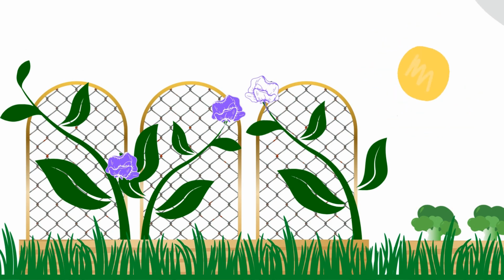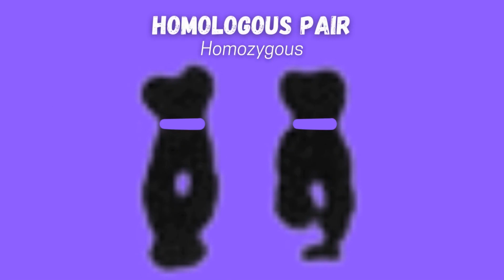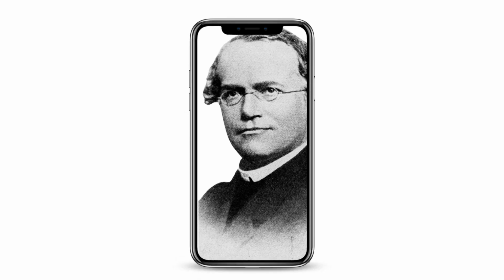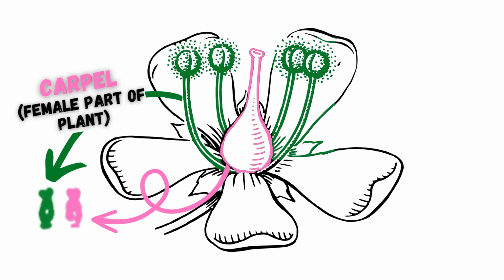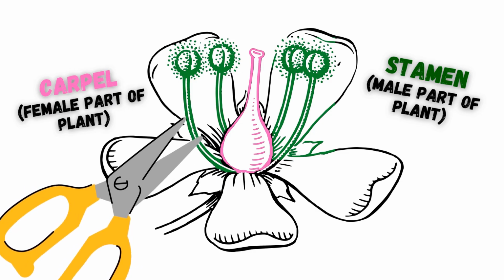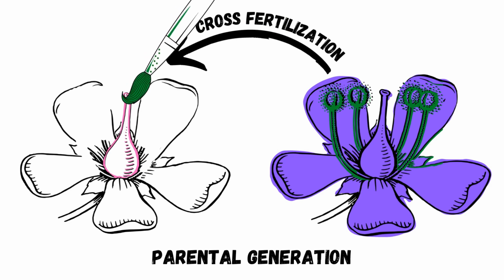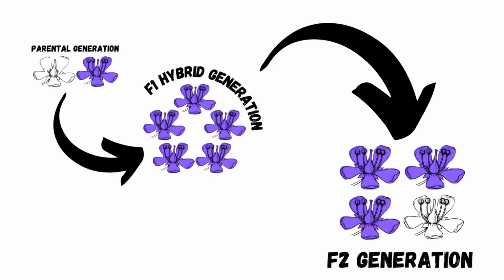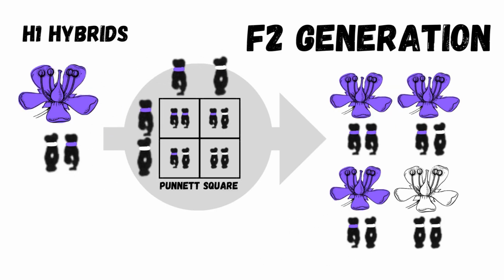Understanding Mendelian Inheritance - Breakthrough Challenge Submission